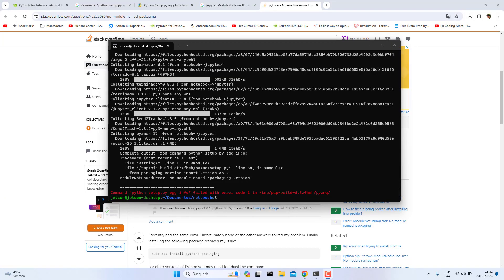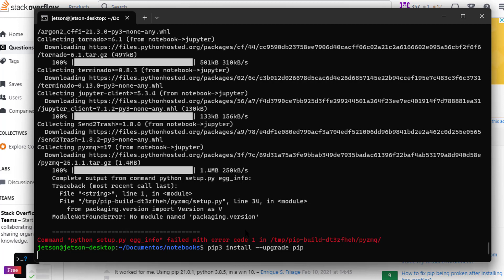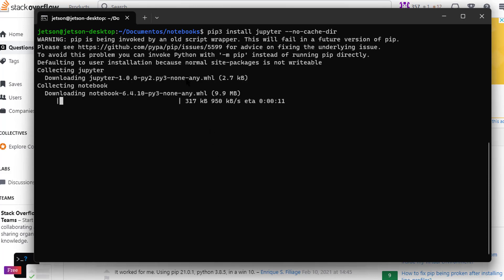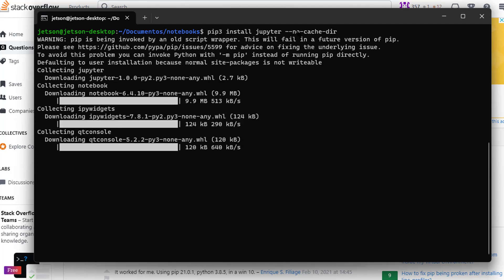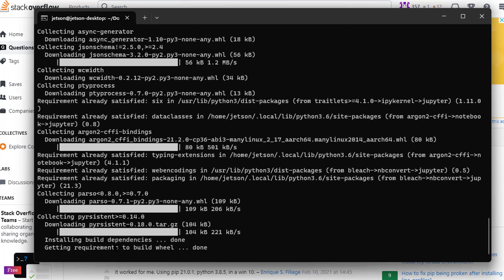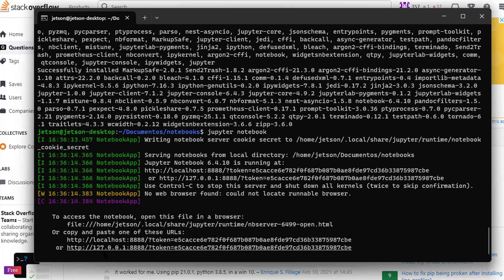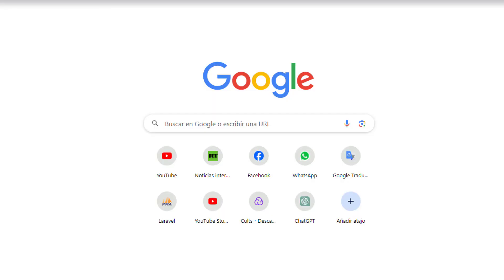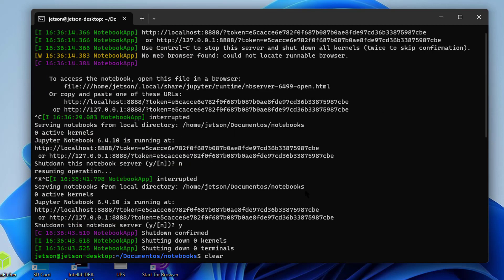Python: no module named packaging.version (Fixed)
Run this commands:
pip3 install --upgrade pip
pip3 install packaging

Hope it fixes your problem.